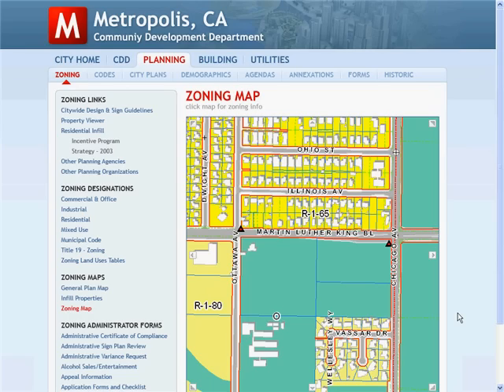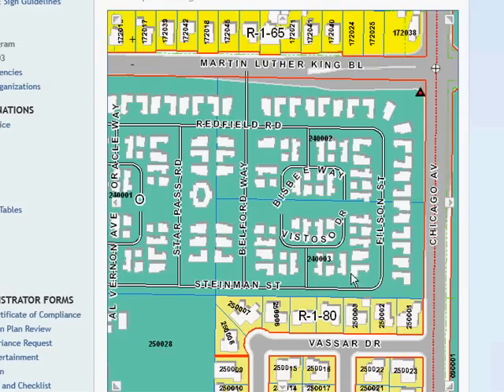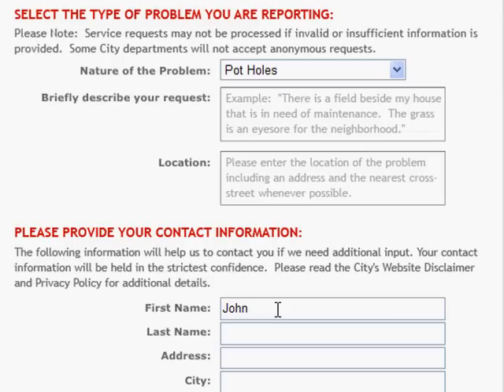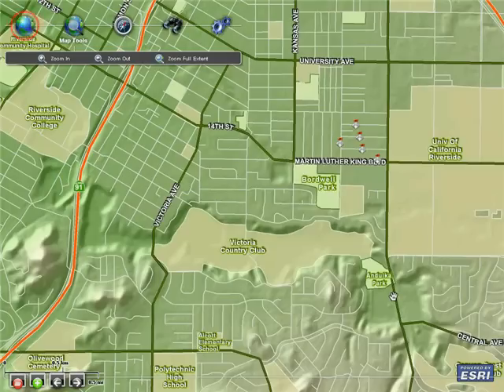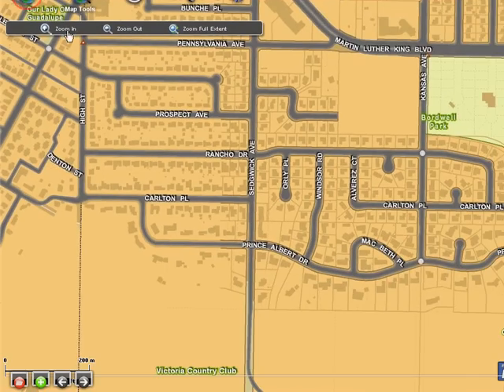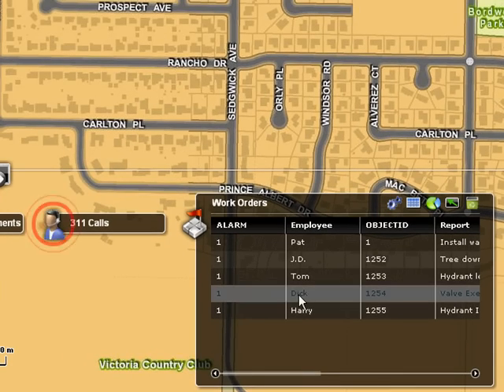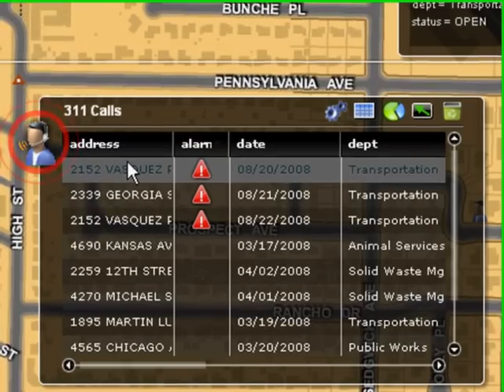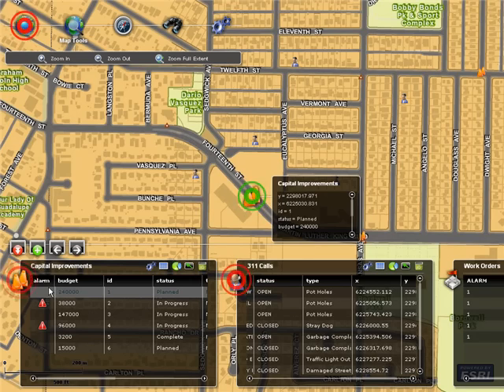ArcGIS 9.3: Disseminate Information Throughout The Web Using ArcGIS Server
Easily add maps to existing Web pages using the new JavaScript API.  Create effective and easy-to-use executive dashboards using the new ArcGIS API for Flex.